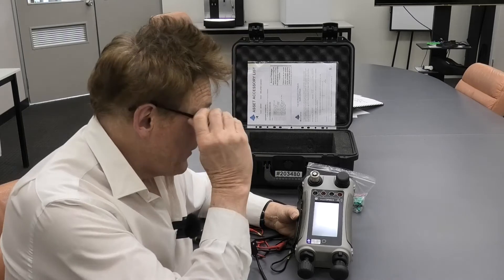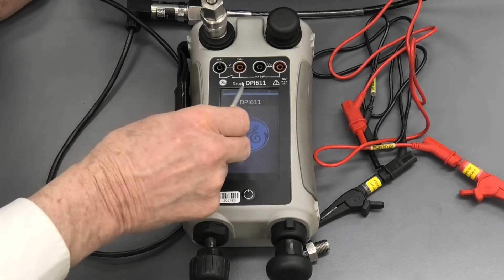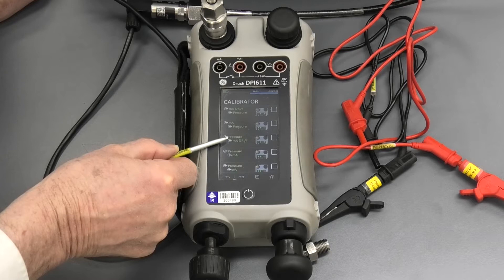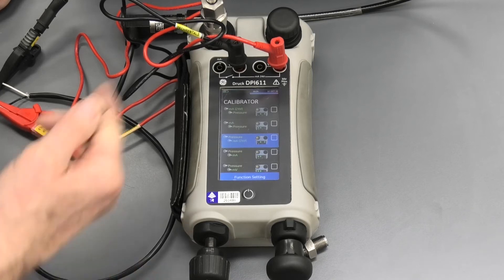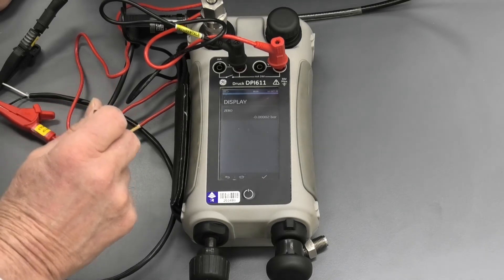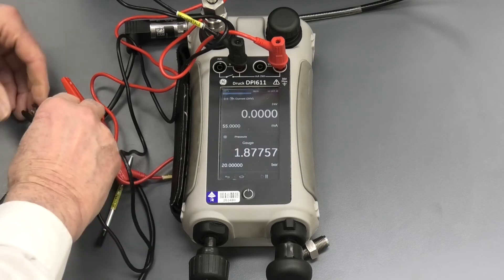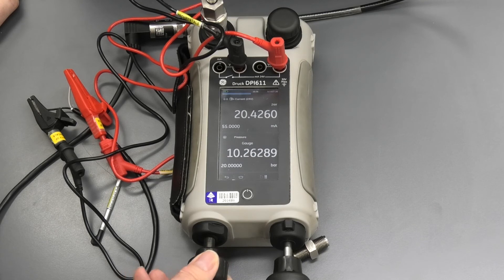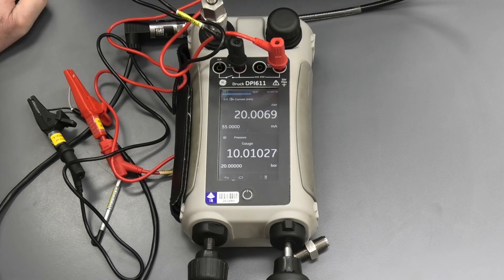Introduction to the Druck DPI611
This video demonstrates how to use the Druck DPI611.